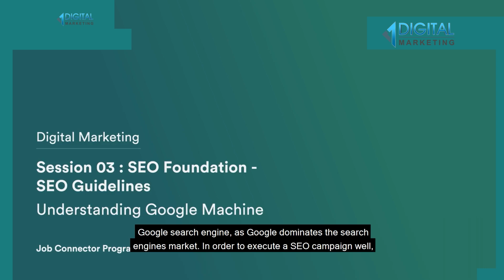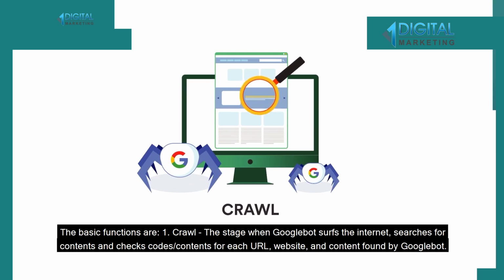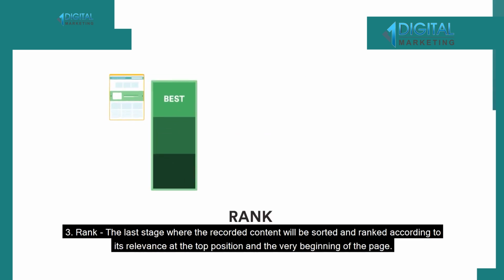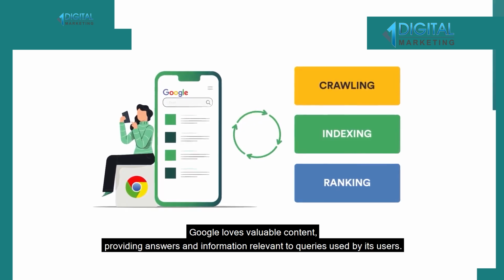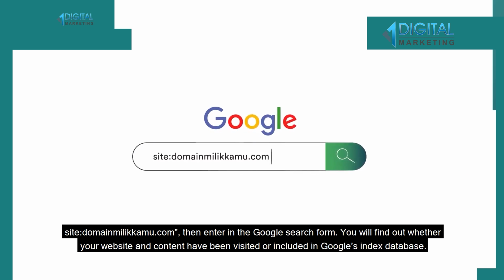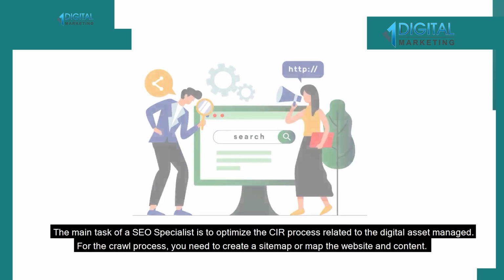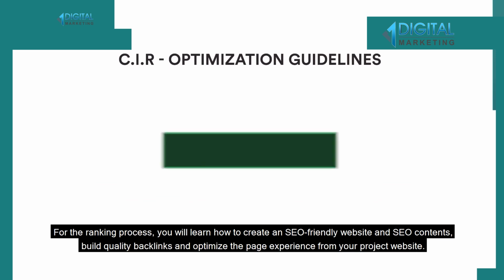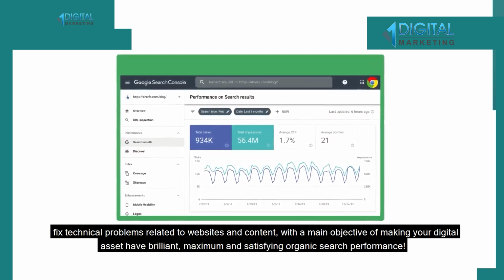How Does Google MACHINE Affect Your SEO?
Discover the impact of Google's Machine Learning algorithm on your website's search engine optimization. In this video, we'll dive into the world of artificial intelligence and explore how Google's Machine affects your online visibility, ranking, and ultimately, your business. From understanding how machine learning works to identifying opportunities for improvement, we'll cover it all. So, if you're curious about the future of SEO and how to stay ahead of the curve, watch until the end!